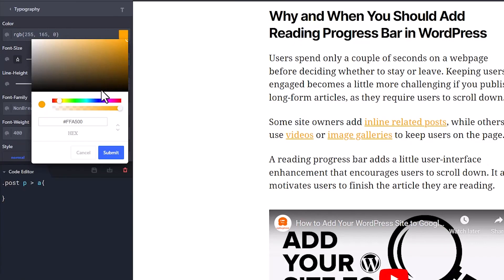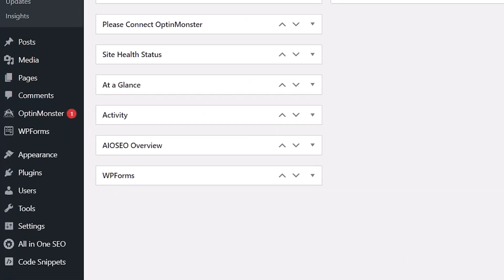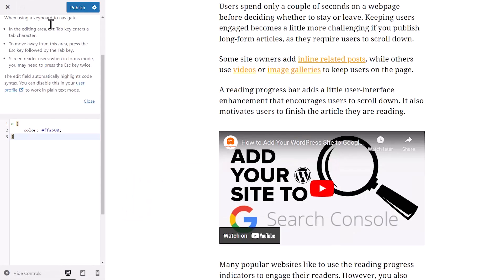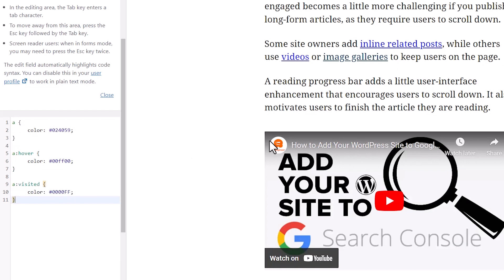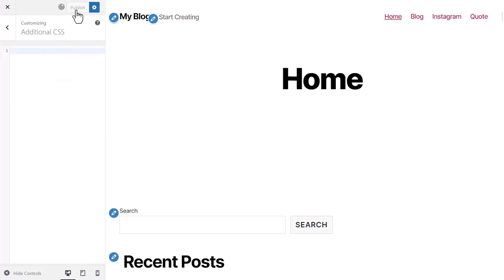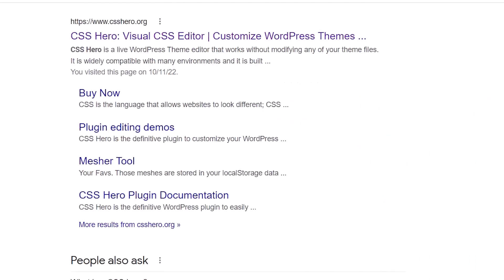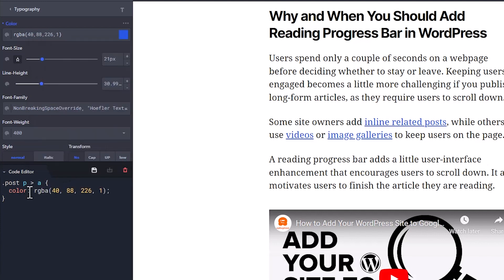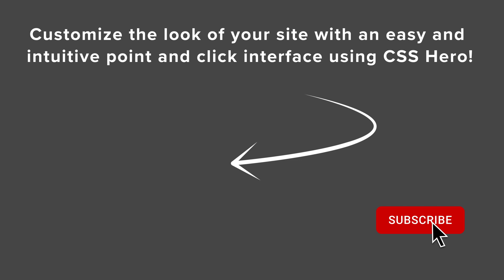How to Change the Link Color in WordPress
Do you want to learn how to change the link color in WordPress?

Changing your link color gives you more control over the design of your website and can make it easier for your visitors to navigate.

In this video, we’ll show you how to change the link color in WordPress, step by step.

0:00 Intro
0:41 Changing color and underlines with code
6:41 Using Simple Custom CSS and JS
8:07 Using CSS Hero

--Related Links--

--Top Resources--